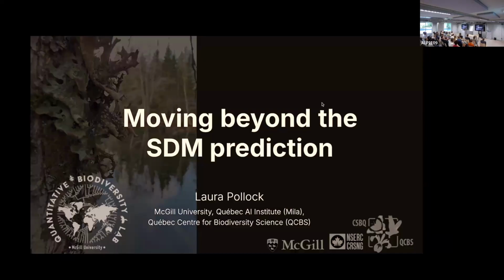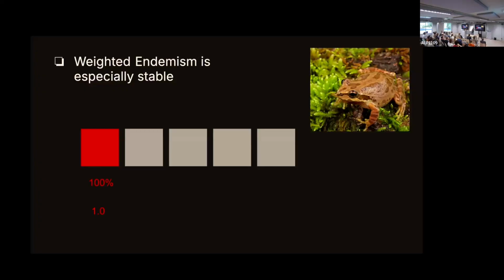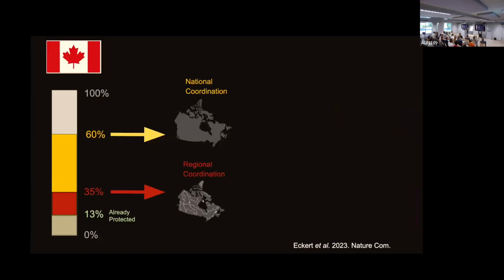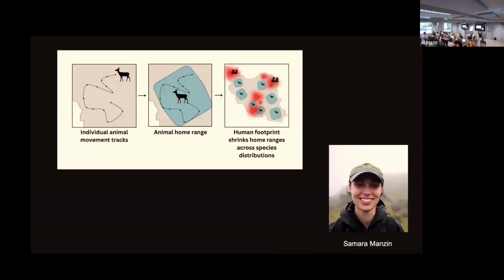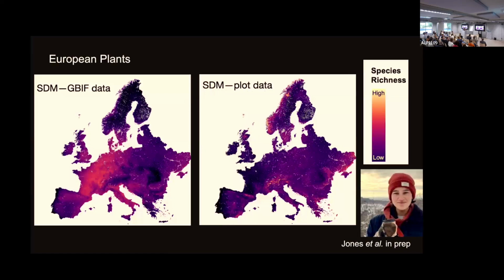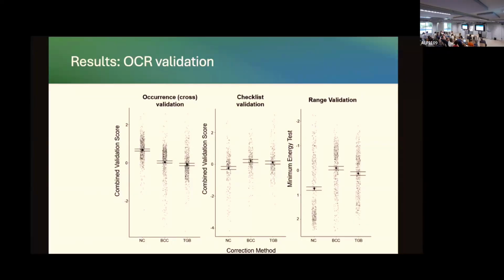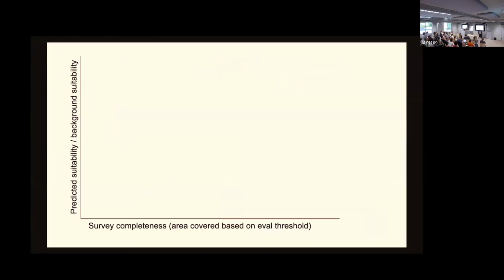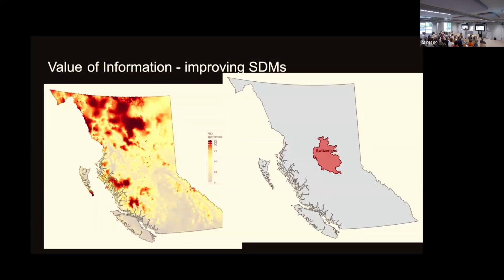L. Pollock - Moving beyond the SDM prediction (DeepSDM day 2026)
Keynote.
Speaker: Laura Pollock
DeepSDM Day 2026
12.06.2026